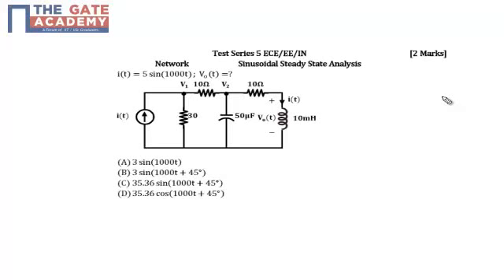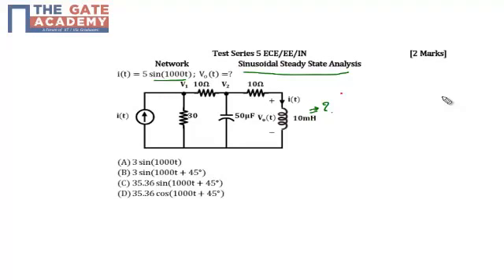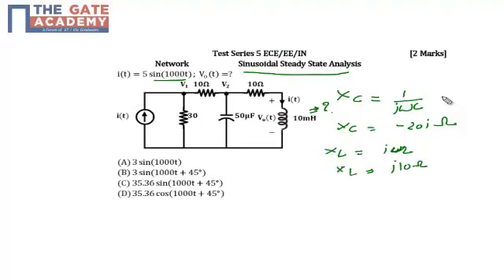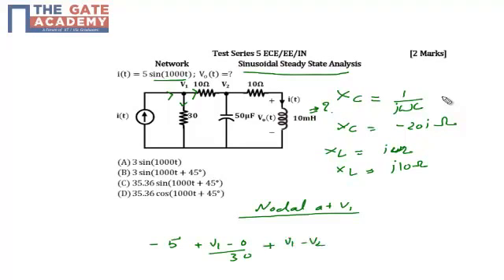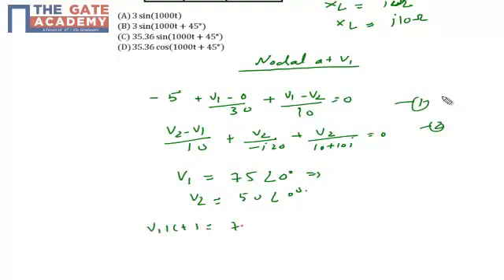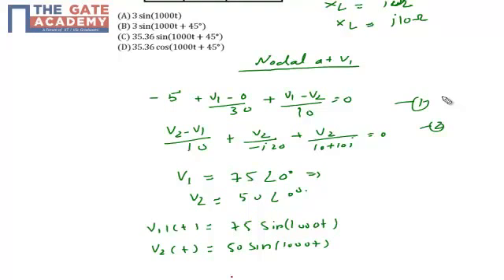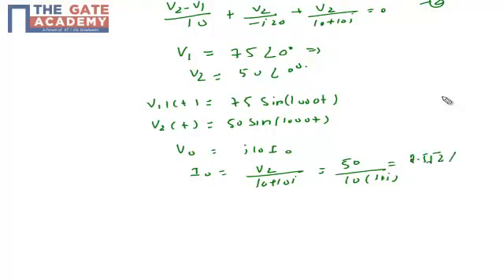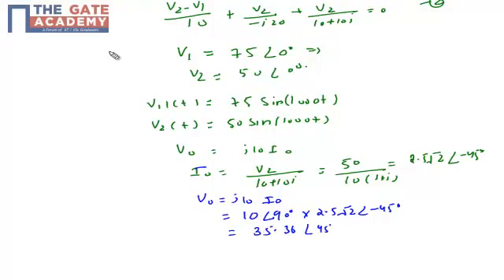gate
Search Results
IIT GATE 2015
gate.iitk.ac.in/
GATE 2014
gateapp.iitkgp.ac.in/